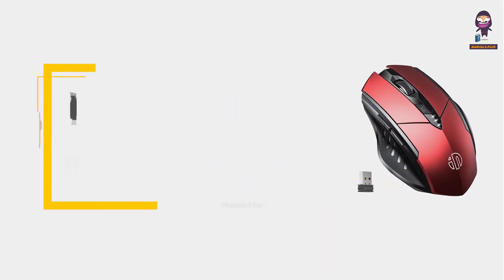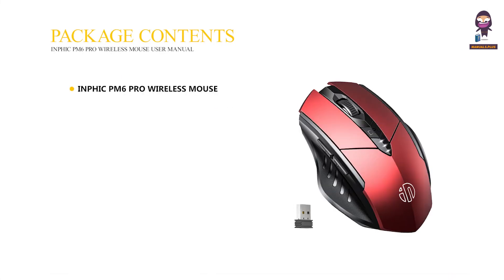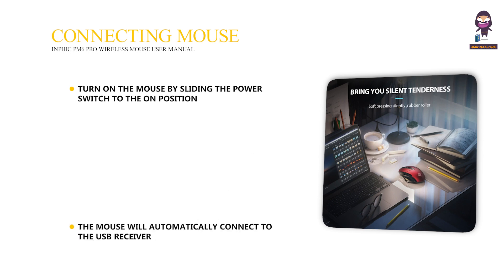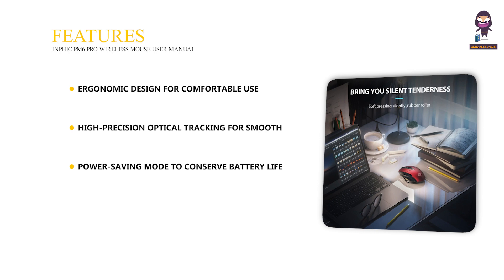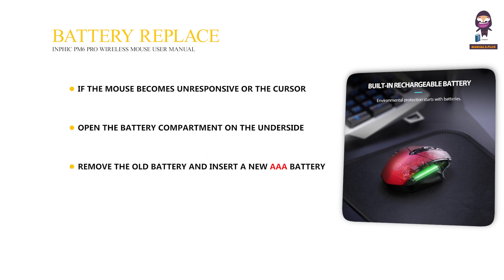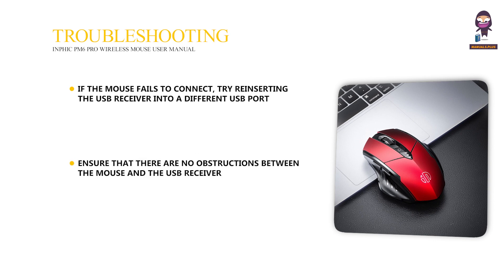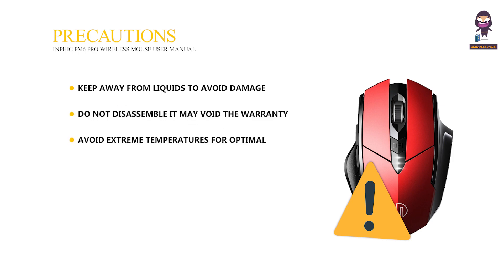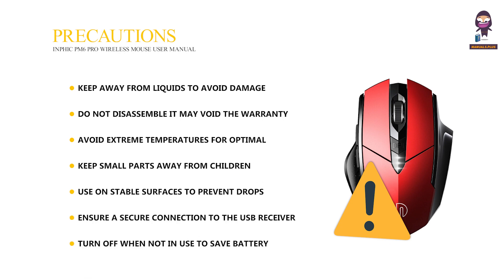Inphic PM6 Pro Wireless Mouse User Manual: How to Connect, Adjust DPI, and Switch Modes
Looking for a comprehensive guide on how to maximize the features of your Inphic PM6 Pro Wireless Mouse? Look no further! This user manual video will walk you through the step-by-step process of connecting your mouse to your device, adjusting DPI settings, and seamlessly switching between modes. Whether you're a student, professional, or gamer, this versatile device offers wireless and Bluetooth connectivity options to suit your needs. Join us as we explore the functionalities of the Inphic PM6 Pro Wireless Mouse and unlock its full potential for productivity and performance.